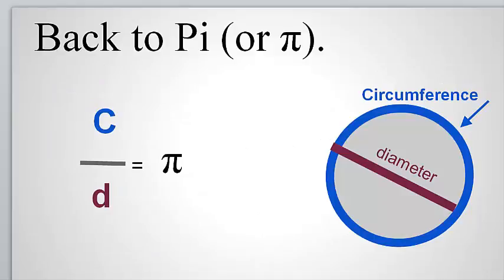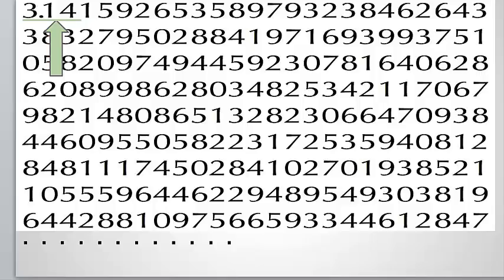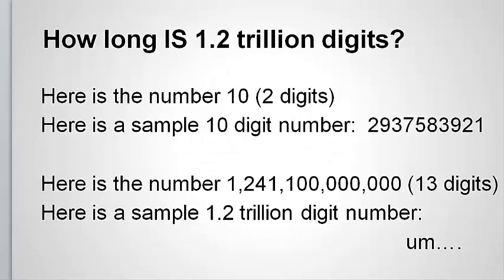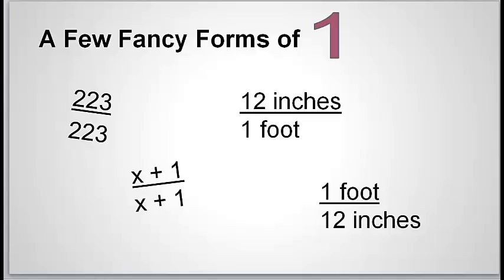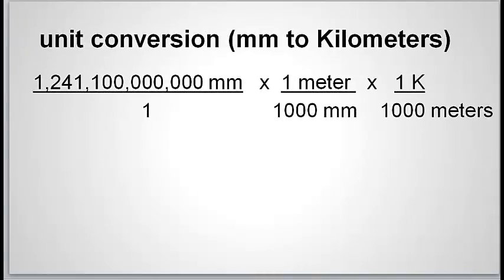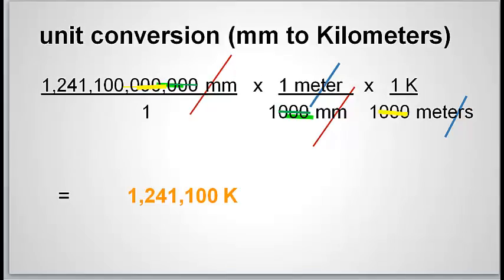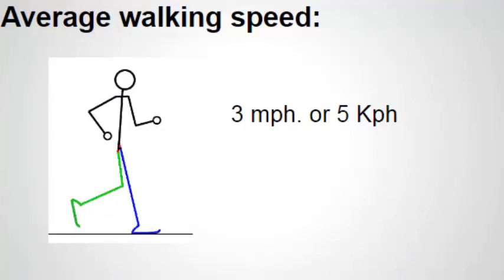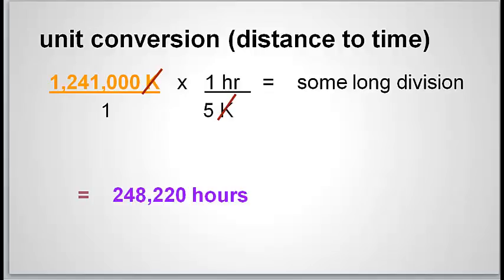Walk with Pi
Number sense, very large numbers,  dimensional analysis